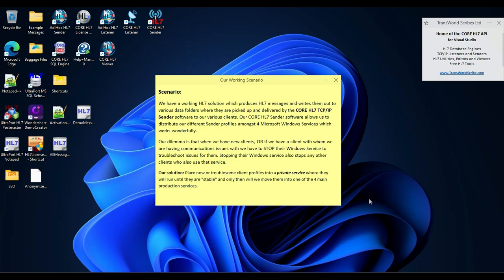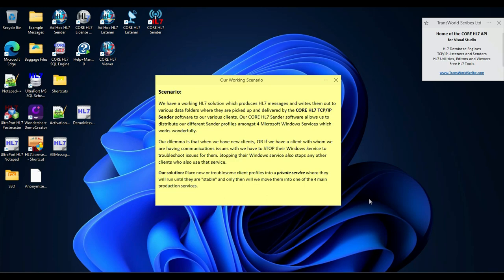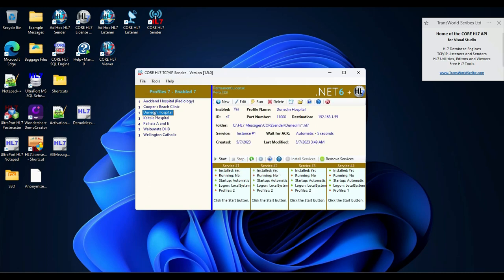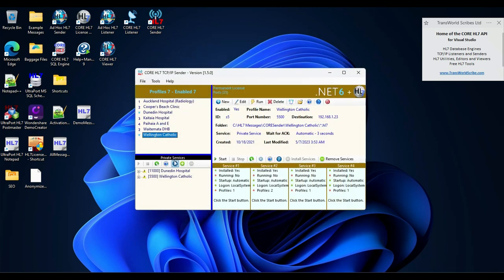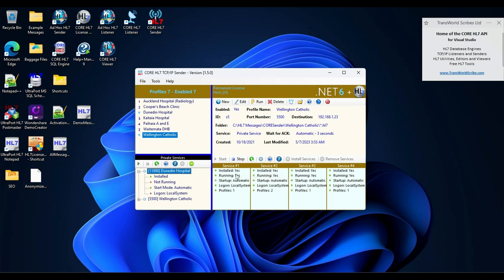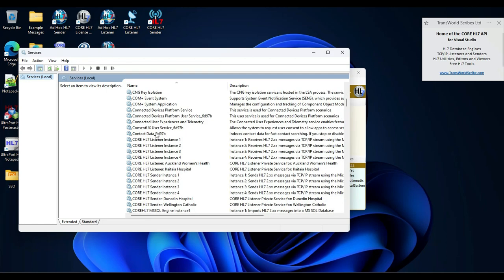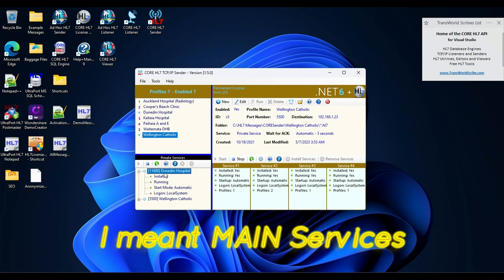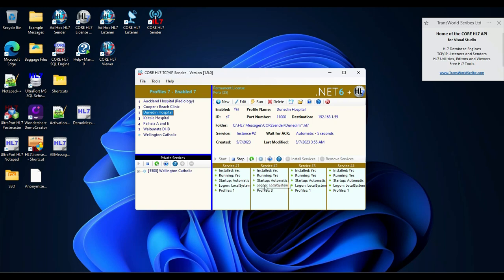Create a Private Windows Service to Send HL7 Messages Over TCP/IP With Our CORE HL7 Sender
Send HL7 Messages over TCP/IP with this TCP/IP Sender software created entirely in .Net 6 for Windows. Send to an unlimited number of ports (license required) by creating HL7 messages in a Windows folder created by you.

Runs in 4 primary windows services PLUS you can create private services!

HL7 Software